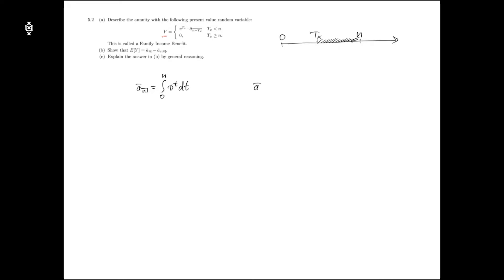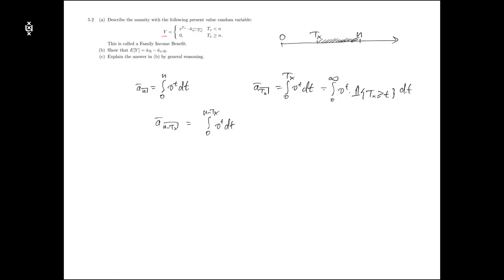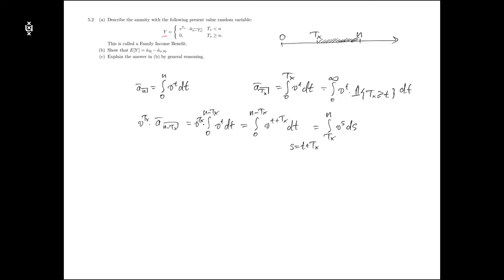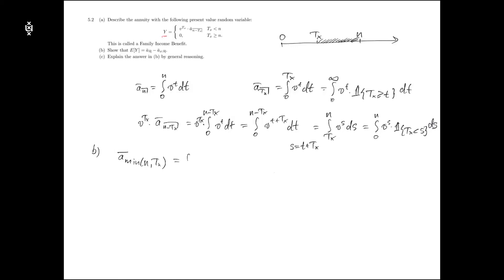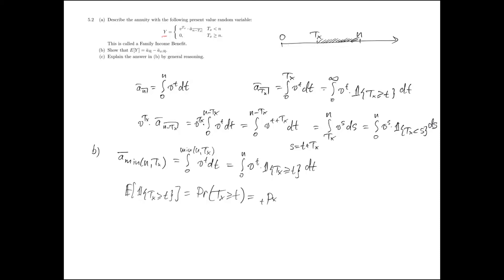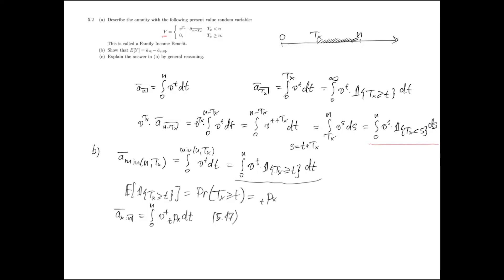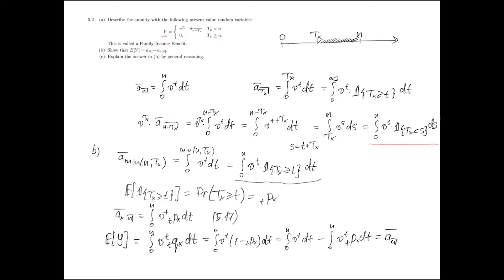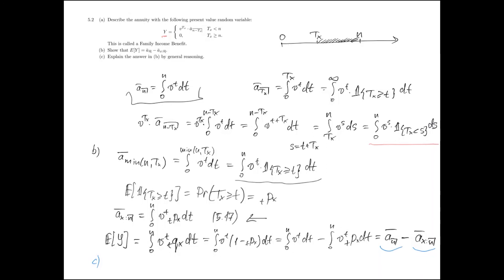Chapter 5 - Exercise 5.2